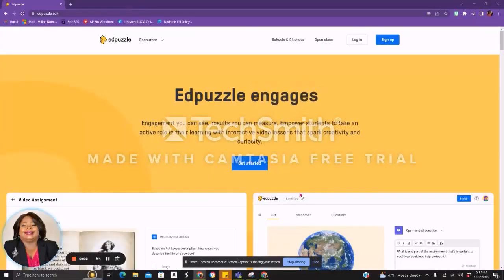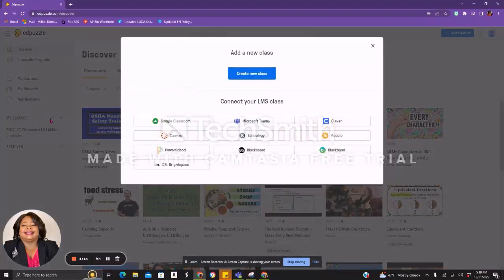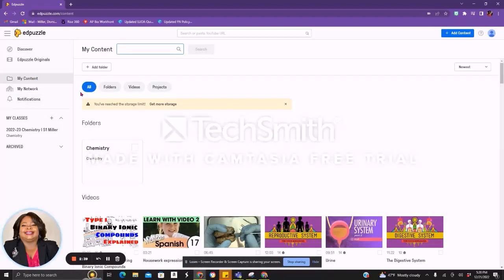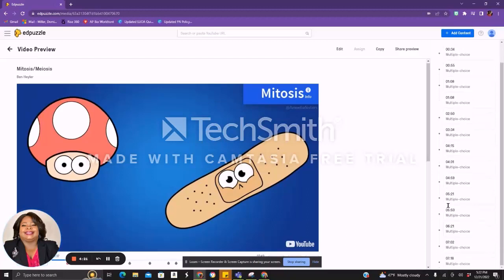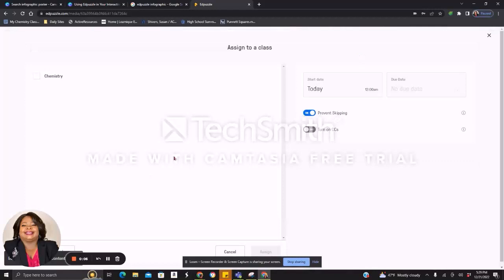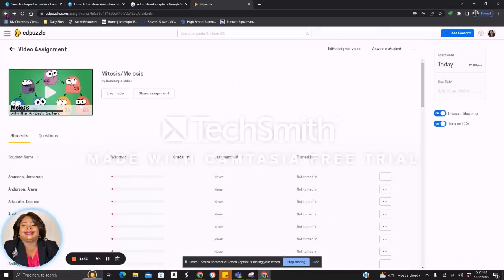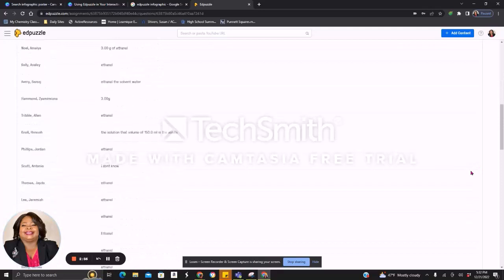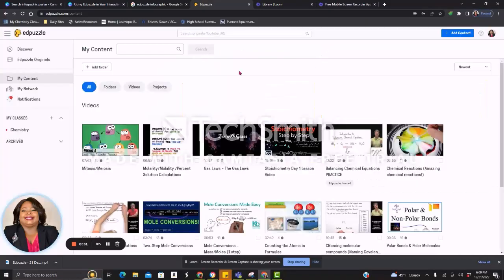Edpuzzle Teacher Demo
Dr. Miller demonstrates the basics of using Edpuzzle